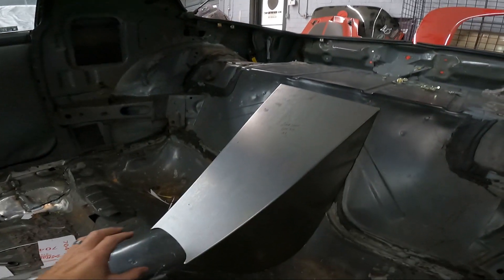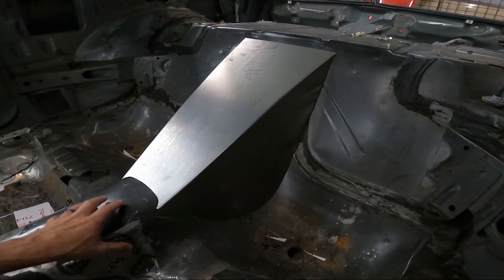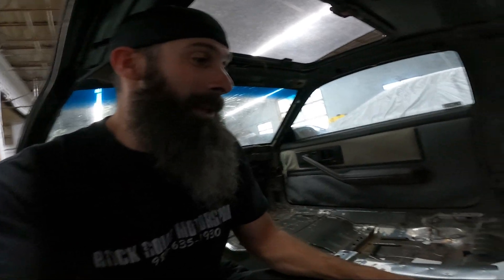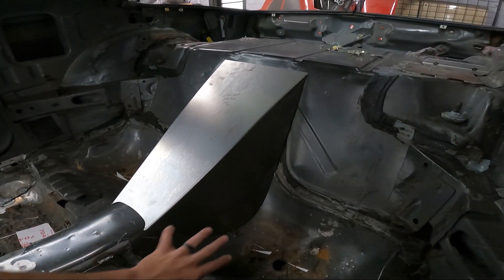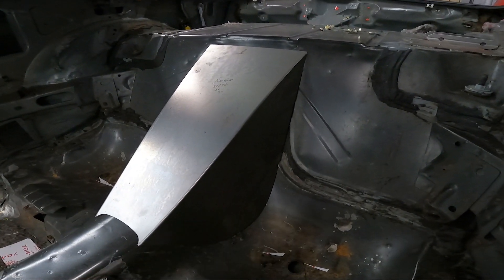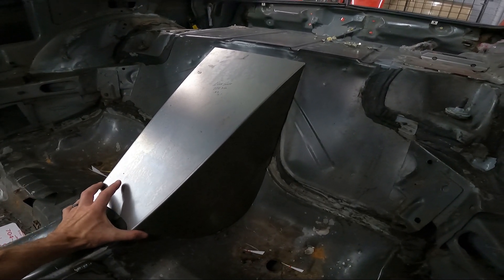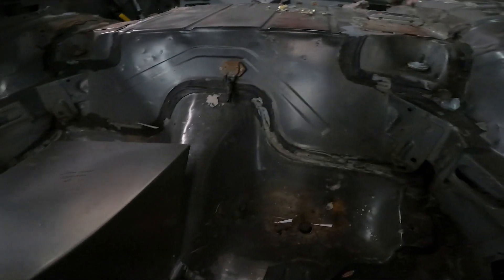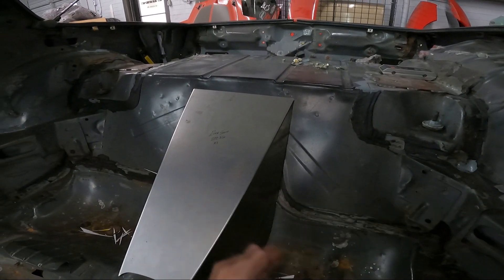82-92 Third Gen Fbody Torque Arm Clearance Cover